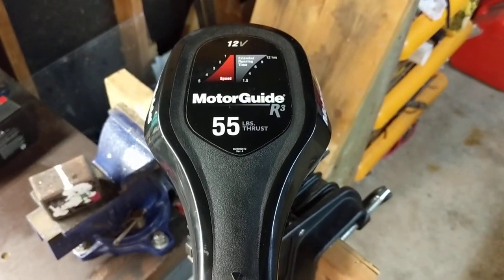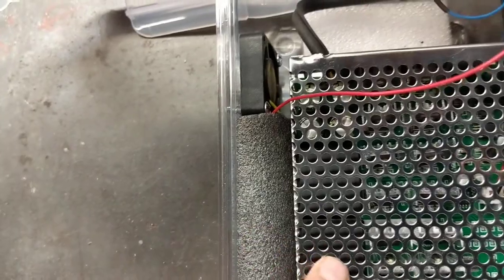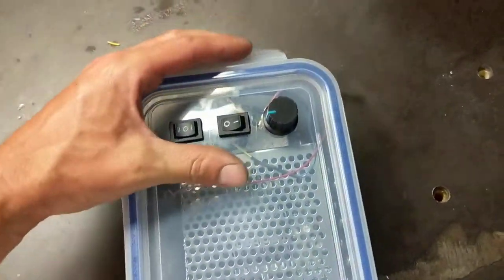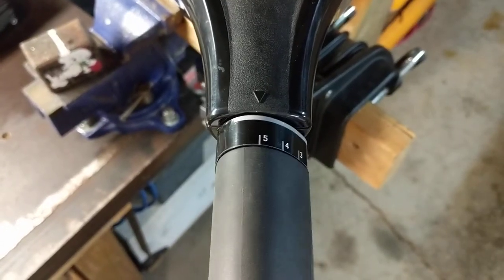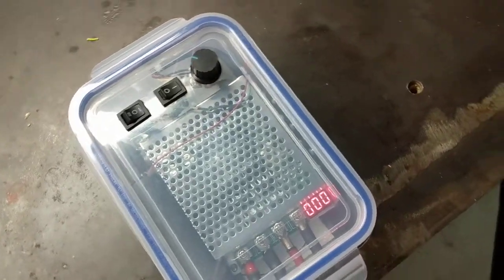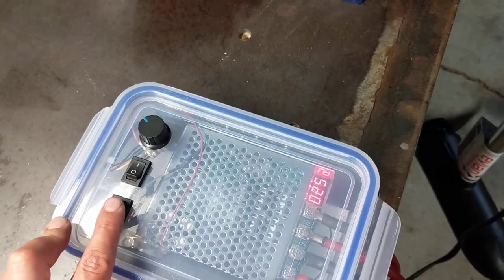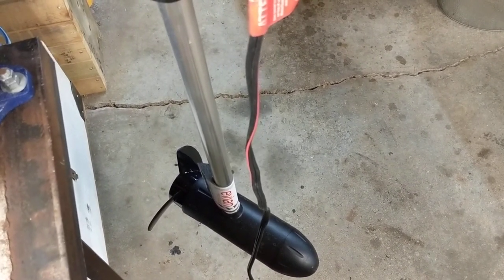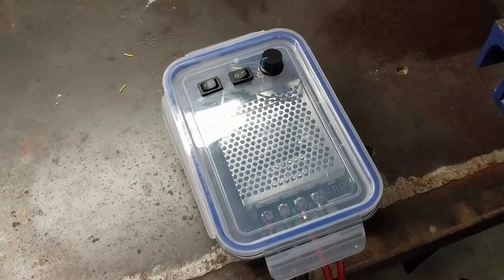Trolling motor PWM - part 1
In this video I show you how I installed a PWM motor control onto my Motorguide R3 55LB thrust trolling motor. This gives me infinitely adjustable speed from 0-100%.  Easy and cheapest way to have a digital maximizer trolling motor without spending big bucks on one.

There are a couple things I forgot to mention.  Leave the motor in high forward gear all the time, unless you are bypassing the PWM box.  There is no need to go in reverse on the handle as the polarity is reversed in the PWM box.  One more thing, make sure you get a  PWM box big enough to handle your current flow from your battery to the motor or it'll turn into a paper weight.

Here is the link to where I purchased the PWM.

Minnkota
Motorguide
Garmin
Trolling motor
Canoe
Kayak
Jon boat
PWM motor control
Digital maximizer
Terrova
Ulterra
I-pilot